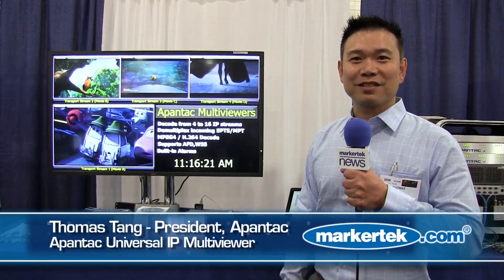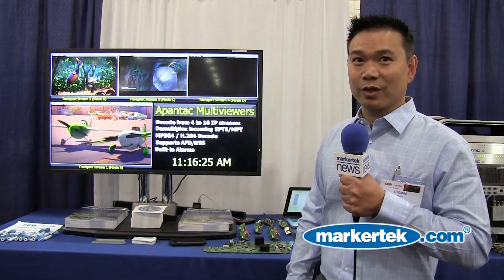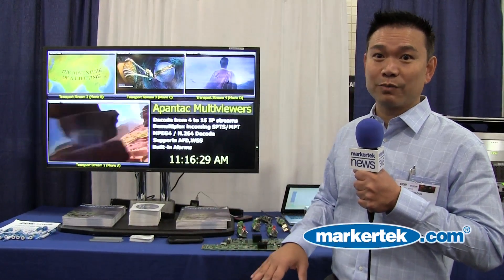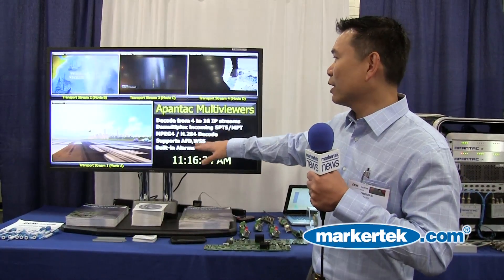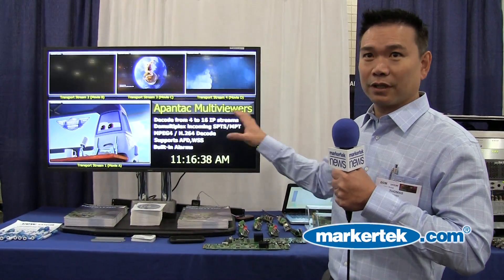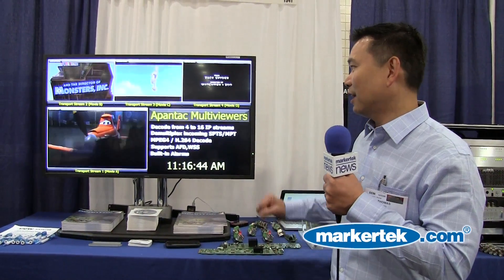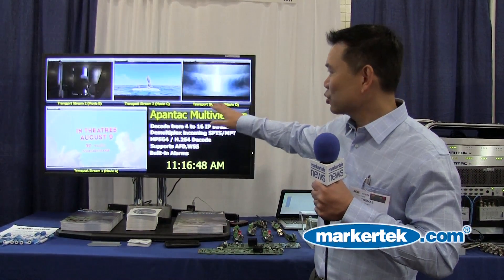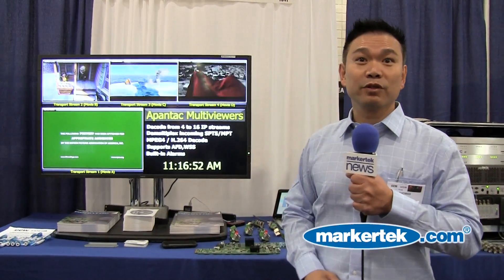Apantac Universal IP Multiviewer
Apantac DE 8 Universal Multiviewer Features:

•    Universal inputs
•    4-16 auto-detect DVI, VGA, YPbPr, composite, HDMI (optional) and SD-SDI/HD-SDI (optional) inputs
•    16 channels of embedded audio per SDI input
•    4 channels of discrete audio per input (optional)
•    Field upgradable to allow discrete audio (AES/AA)
•    Multiple outputs in DVI, HDMI or VGA (option)
•    Output resolution up to 2048 x 1080 (incl. 1080p)
•    Built-in CATx extenders for each output
-    Passive short-distance receivers up to 35 feet
-    Active long-distance receivers up to 115 feet (option)
•    Multiple labels per video windows - UMD, OMD, IMD, standalone labels
•    Automatic input aspect ratio detection
•    Built-in video, audio alarm detections - no audio, audio high/low, no video, video black, video frozen
•    Apantac skini technology allows on-screen graphical elements to be designed with any graphics tool
•    Front panel headphone jack with volume adjustment for audio monitoring
•    Front panel buttons for quick preset recalls
•    1 RU with optional redundant power supply
•     3 year limited warranty